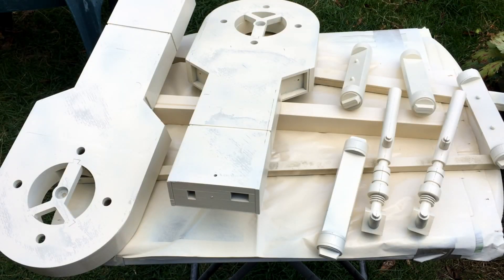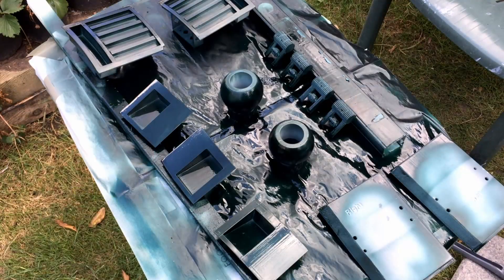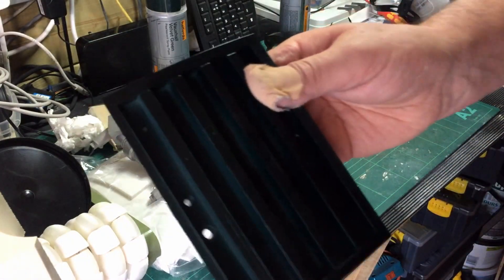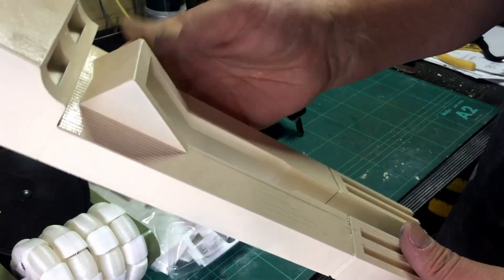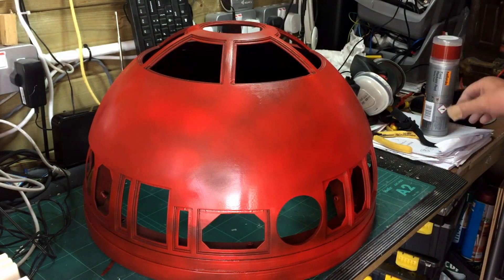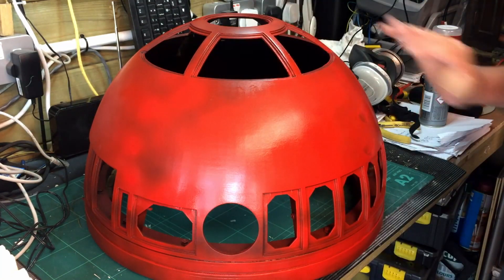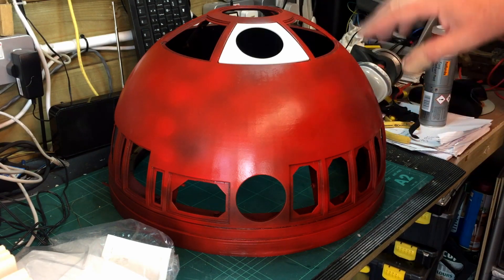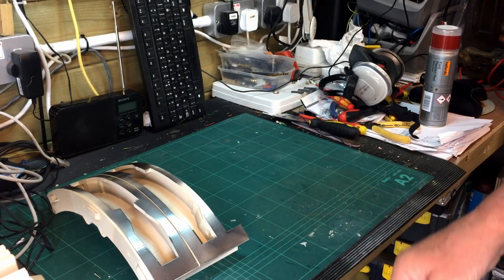R2D2 Droid Build Part - 23 painting and sanding...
R2D2 droid - Painting continued